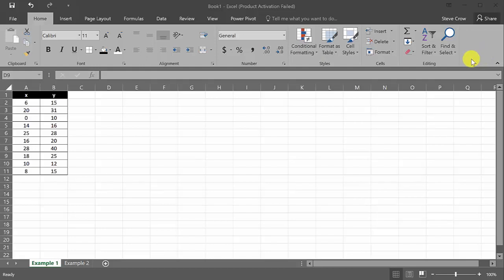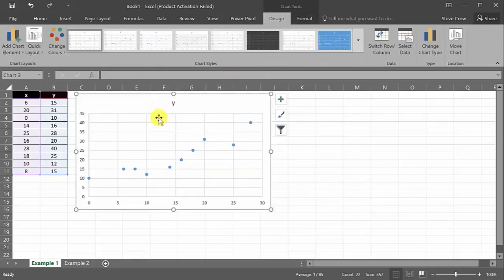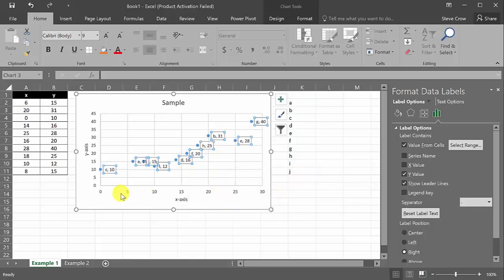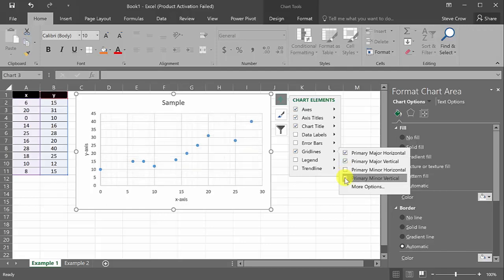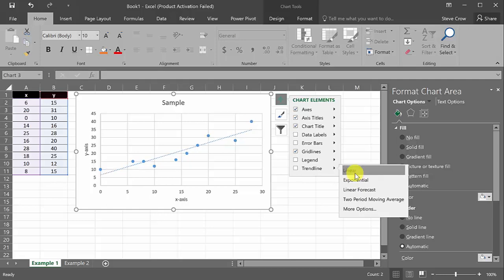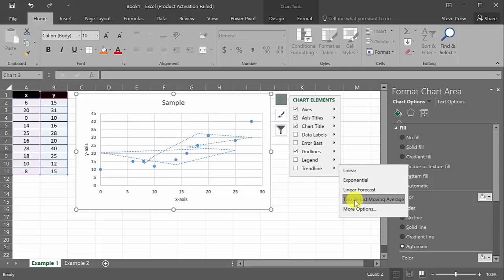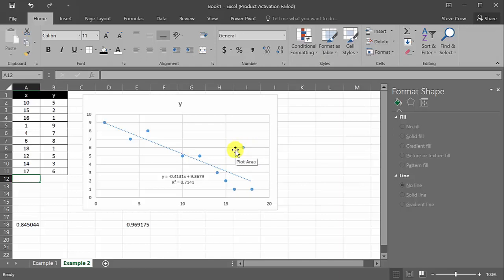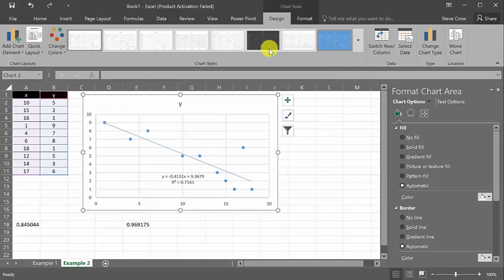Excel - Scatter Plot, Trend Line, & Correlation Coefficient (Linear Regression)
This video shows how to create a scatter plot in excel and add a trend line and the correlation coefficient, r.